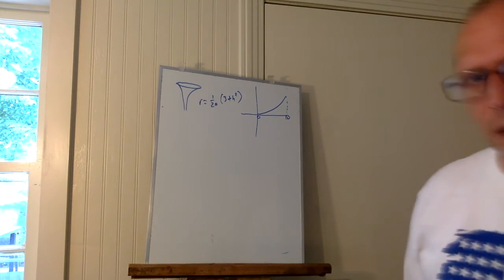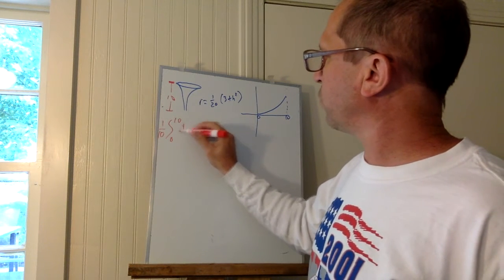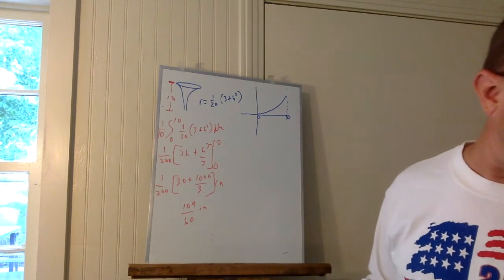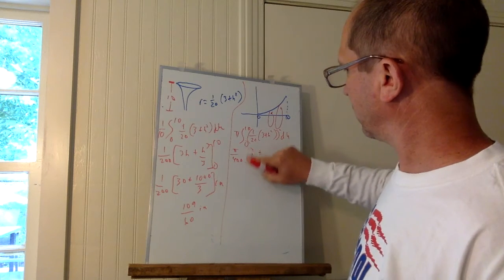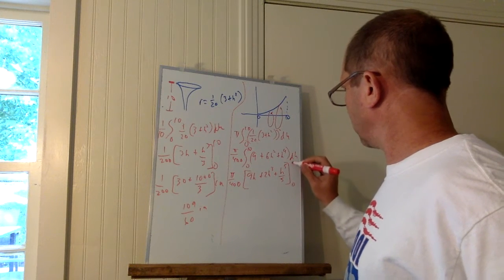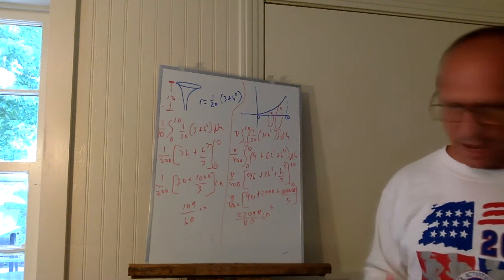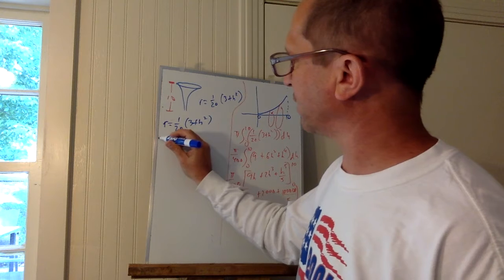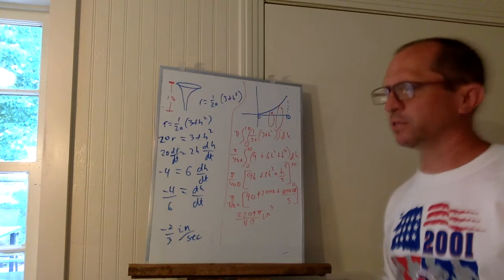ap cal 2016 frq 5